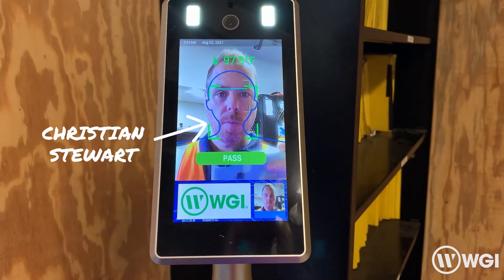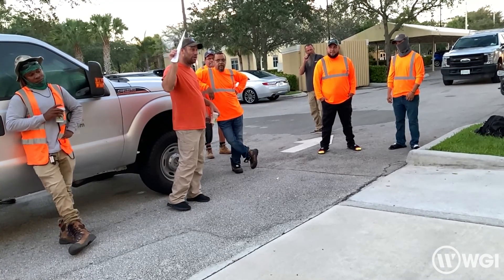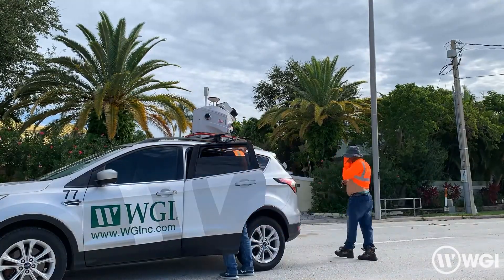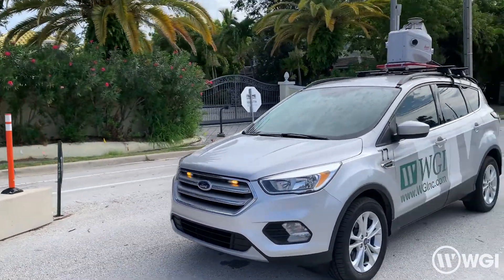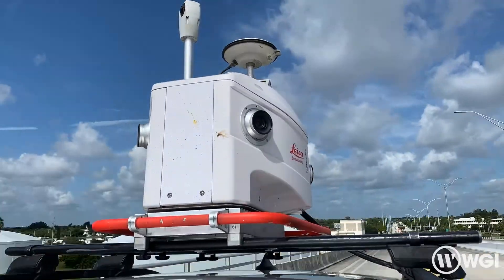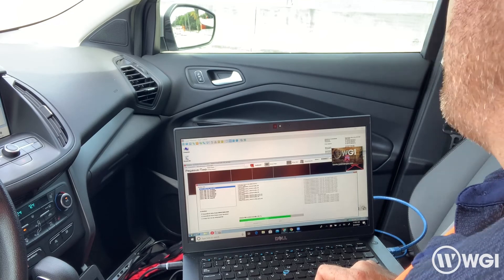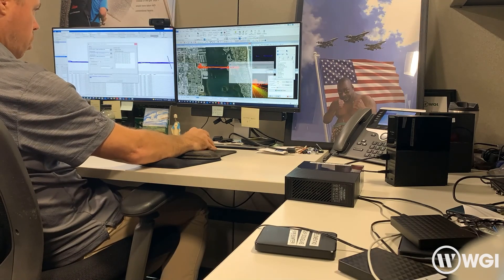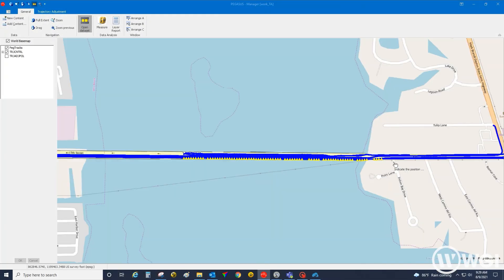A Day in the Life of a Senior Mobile lidar Specialist - Christian Stewart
In this installment of our "A Day in the Life" video series, we go for a ride with Christian Stewart, a Senior Mobile Lidar Specialist based in West Palm Beach.